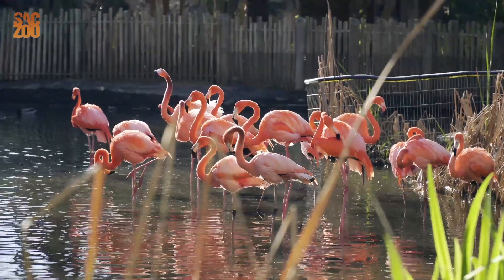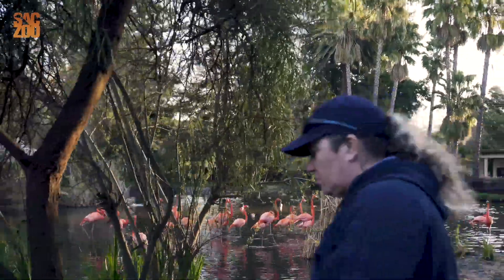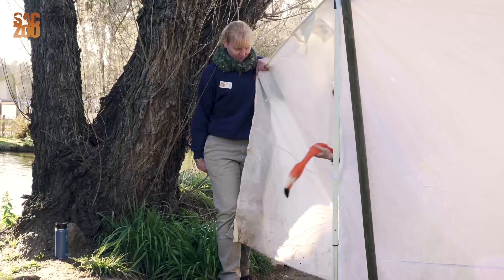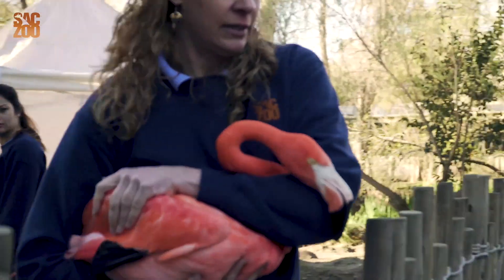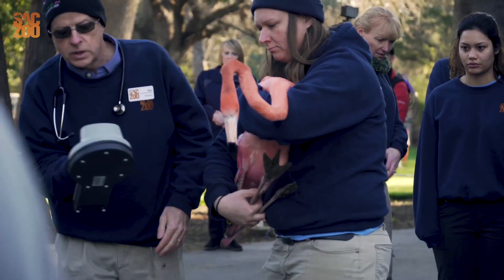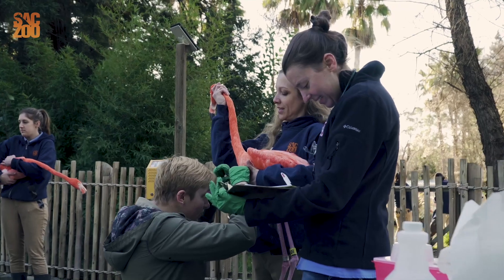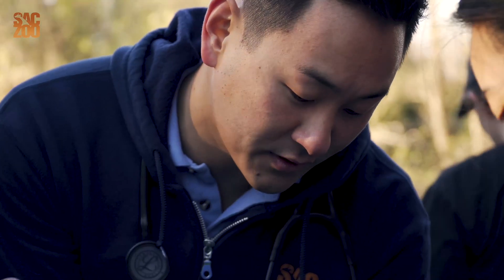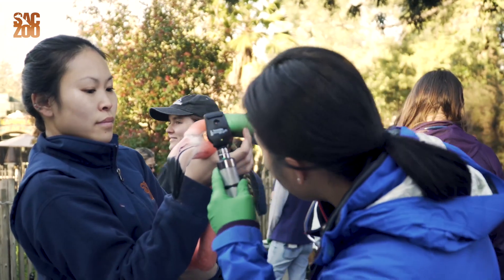2019 Flamingo Roundup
Once a year, the Sacramento Zoo performs annual checkups on its flock, or "flamboyance," of 42 pink flamingos. The event has been dubbed "Flamingo Roundup."